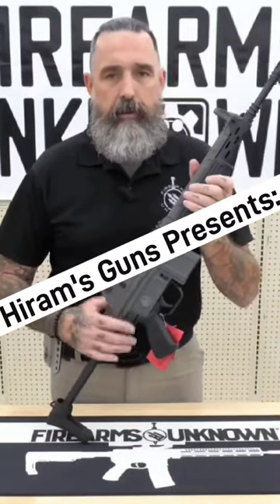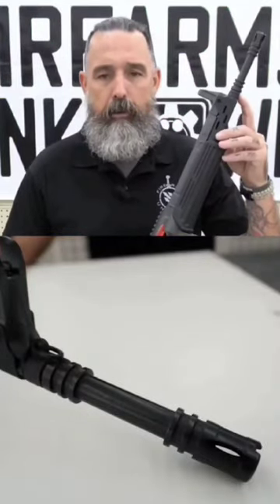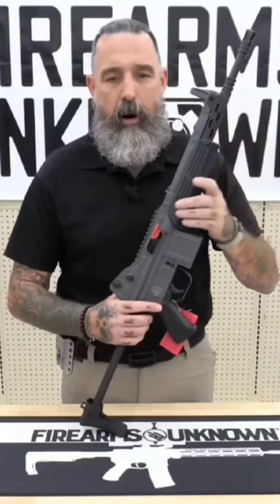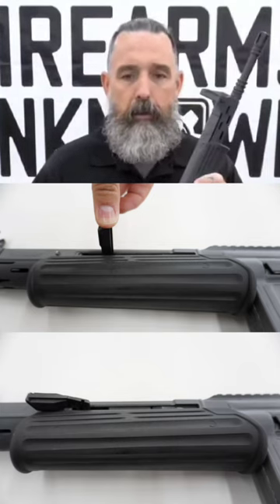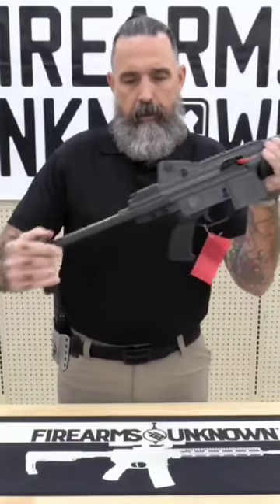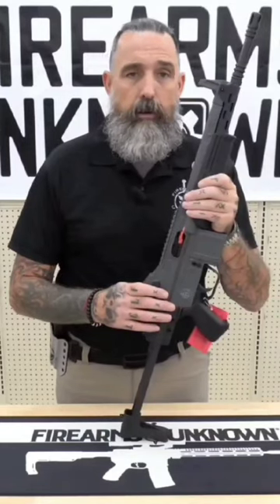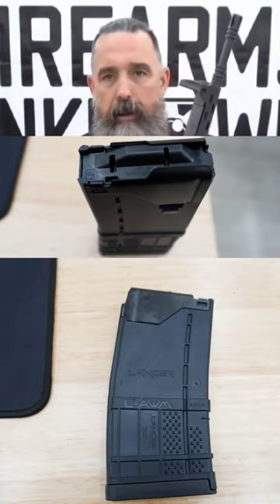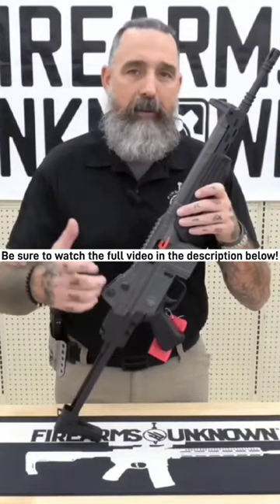Marcolmar CETME LC Gen 2 Short Review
Our version of our Spanish Gun! In association with @FirearmsUnknown.